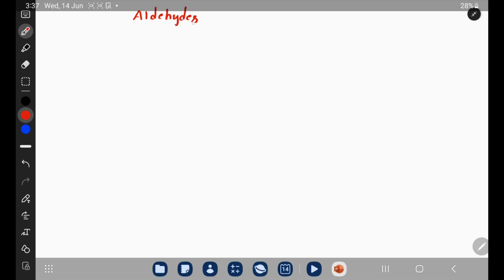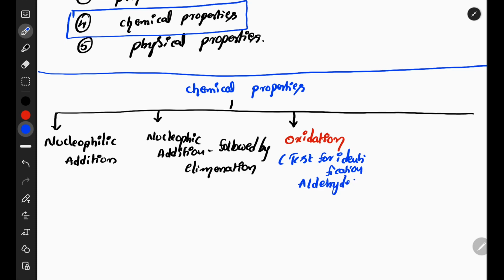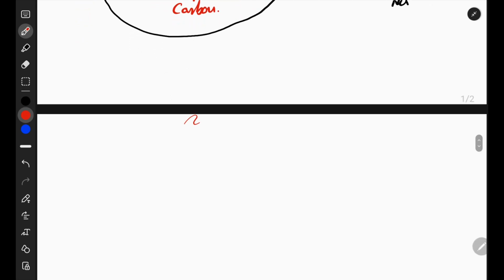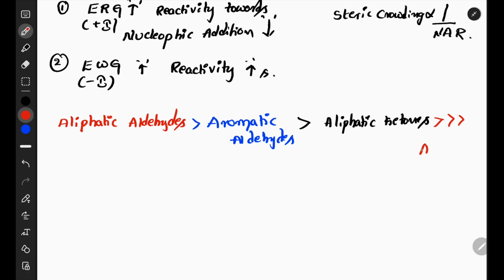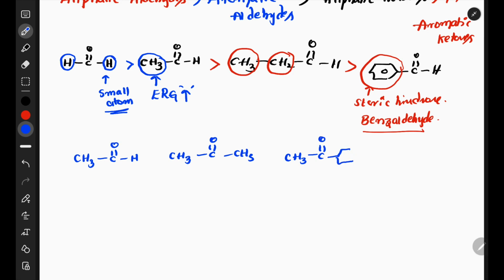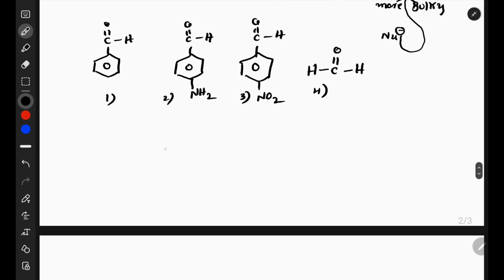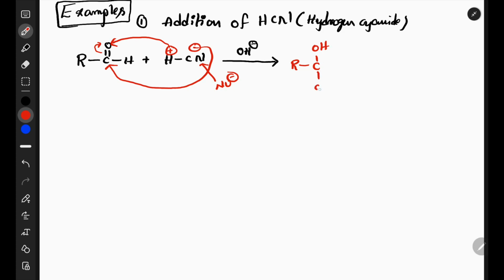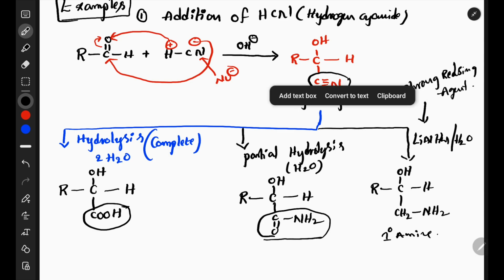14 June 2023